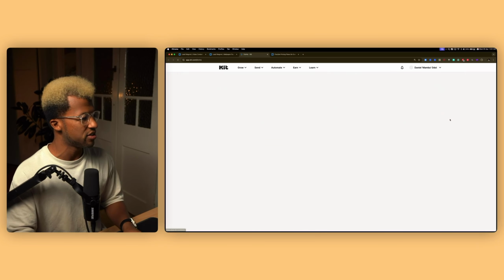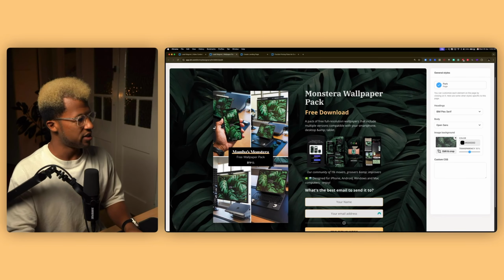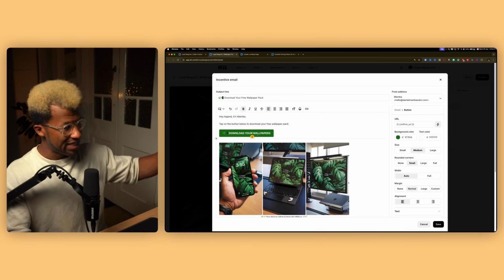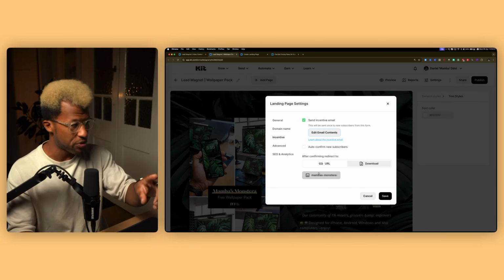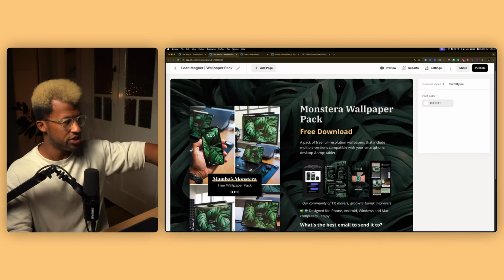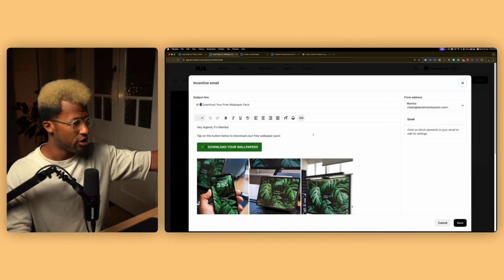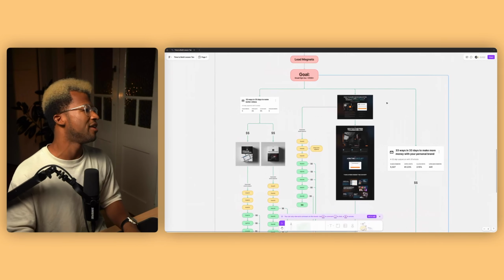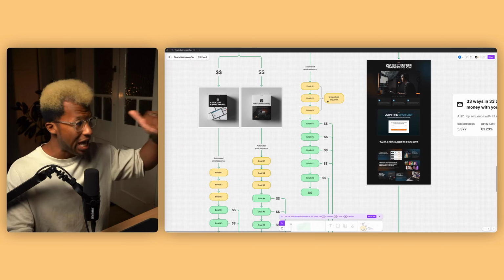my INVISIBLE method for selling on socials (lead magnet walkthrough)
I hope this video serves you,

Mamba